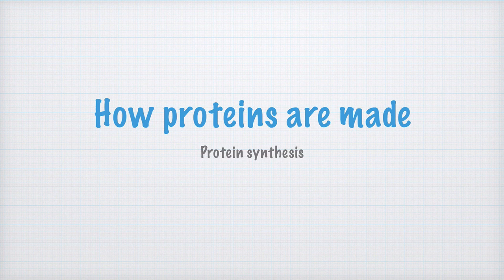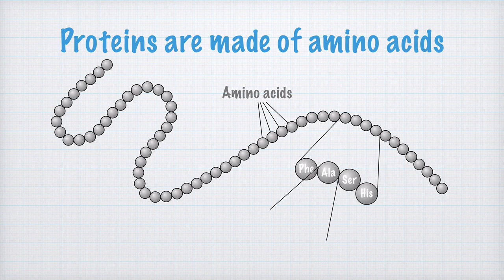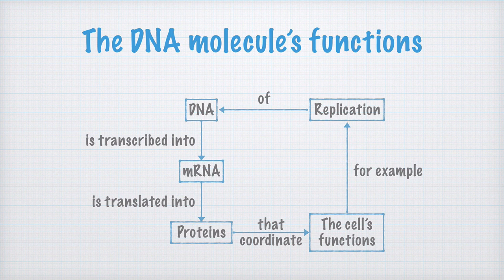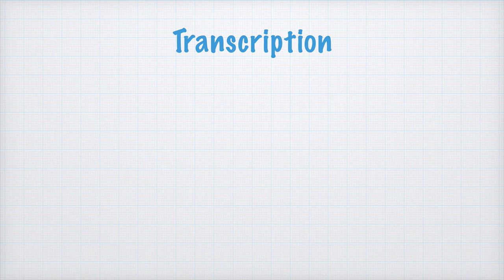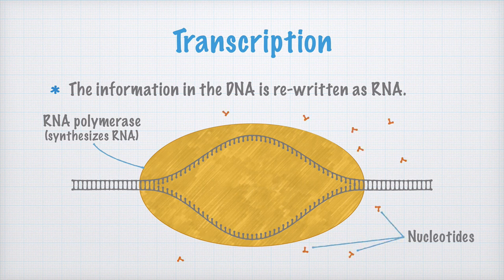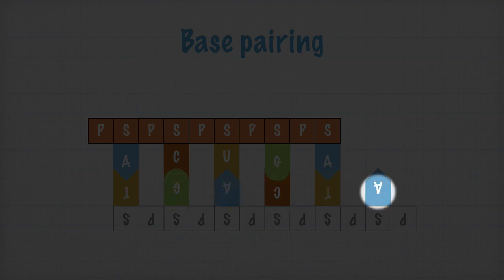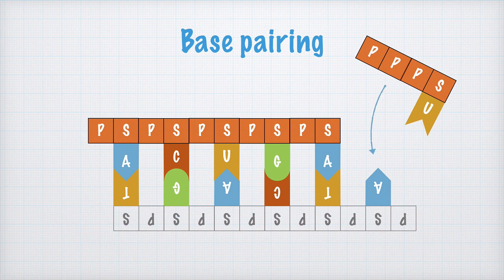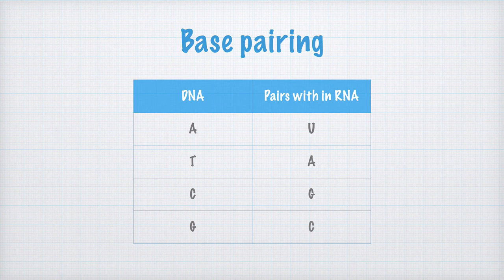Transcription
The DNA molecule contains "recipes" for proteins. But how are they made?